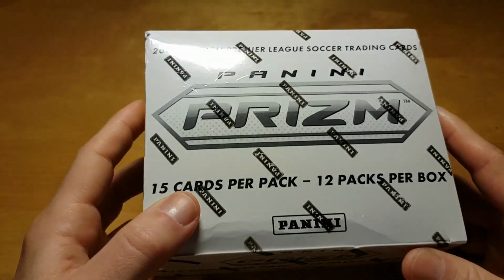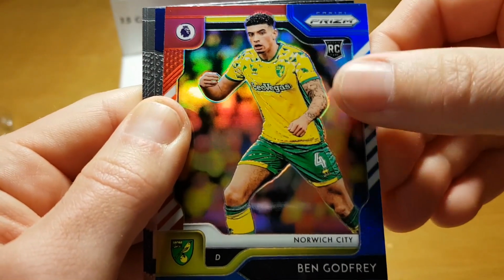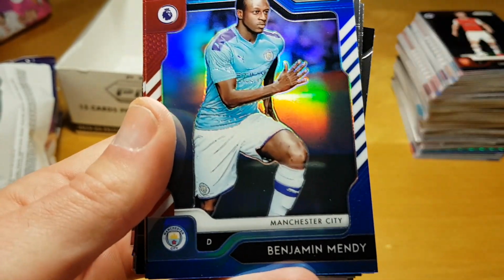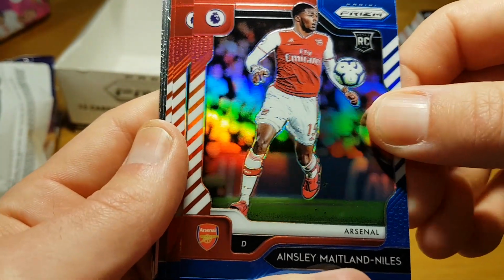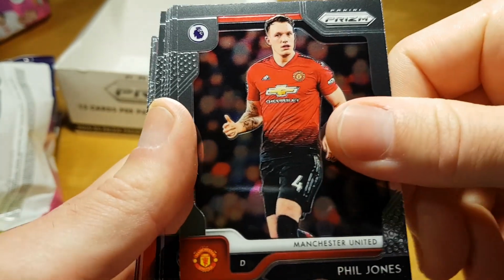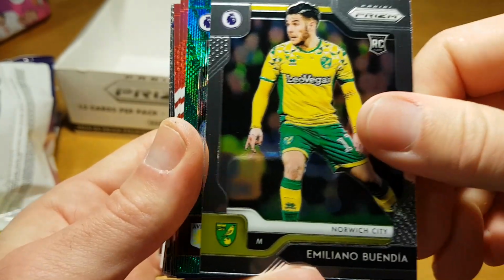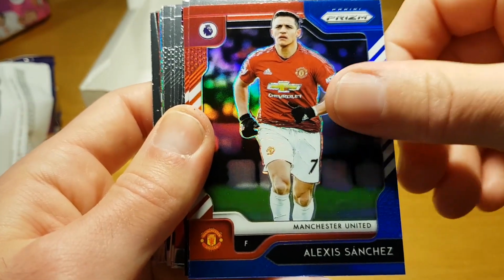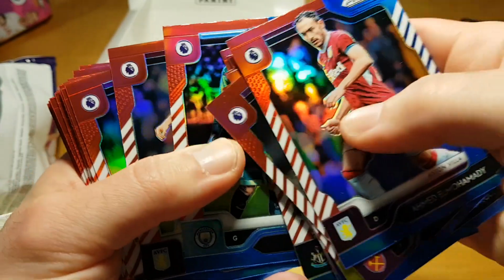2019-20 Panini Prizm Premier League Soccer Value Pack Box Opening and Review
Price: USD 9.99+tax/pack

The first EPL set under the Panini banner is 2019-20 Panini Prizm Premier League Soccer. Topps owned the English Premier League trading card license for many years but Panini has taken over starting with the 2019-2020 sets.

With one autograph expected per box, standard pricing for the Hobby boxes is $120. There is also a Breakaway box format and several different retail options with exclusives.

2019-20 Panini Prizm Premier League Soccer Base / Parallels
Carrying over the basic look and format from the many other Prizm sets, 2019-20 Panini Prizm Premier League Soccer includes the full selection of EPL teams for the'19-20 season.

2019-20 Panini Prizm Premier League Soccer Cards 3
The 300-card base set covers top players from each club, adding a variety of shiny parallels (a.k.a. Prizms) that combine to average 16 per Hobby box.

2019-20 Panini Prizm Premier League Soccer Base Prizms Hobby Parallels Breakdown

Silver
Multicolor
Hyper
Blue - #/199
Red - #/149
Purple - #/99
Blue Ice - #/75
Orange - #/25
Gold - #/10
Gold Power - #/5
Black - 1/1
2019-20 Panini Prizm Premier League Soccer Cards 4
Retail-exclusive Prizm parallels include Red/White/Blue in Fat Packs and Red Mosaic (#/109) in Blasters. The Breakaway boxes have seven exclusive Prizms for the base set.

2019-20 Panini Prizm Premier League Soccer Inserts
Falling around 1:2 packs, collectors can also find several different inserts in 2019-20 Panini Prizm Premier League Soccer, and many with evocative titles. This includes Color Blast with a unique style, averaging a staggering 1:8 cases.

2019-20 Panini Prizm Premier League Soccer Cards 5
The explosive Fireworks also packs some brightness, along with the popular Kaboom! line, which averages one per case. Each team has a player in the Kaboom! set.

2019-20 Panini Prizm Premier League Soccer Cards 6
Celebrating every club, additional short-printed inserts include Team Logos and Stadiums.

2019-20 Panini Prizm Premier League Soccer Cards 7
2019-20 Panini Prizm Premier League Soccer Autographs
With one signed card per Hobby box, the 2019-20 Panini Prizm Premier League Soccer checklist finishes strong via a mix of autographs. The base Signatures set includes 40+ subjects and multiple tiers of parallels.

2019-20 Panini Prizm Premier League Soccer Cards 8
There is also a Dual Signatures version that pairs key players.

2019-20 Panini Prizm Premier League Soccer Cards 9
Former Premier League standouts appear in the Club Legends Signatures and Flashback Signatures inserts.

2019-20 Panini Prizm Premier League Soccer Cards 10
Product Configuration: 12 cards per pack, 12 packs per box, 12 boxes per case

2019-20 Panini Prizm Premier League Soccer Hobby Box Break Average
1 Autograph
16 Prizms Parallels
6 Inserts
2019-20 Panini Prizm Premier League Soccer FOTL Box Break Average
1 Blue Shimmer Autograph
1 Blue Shimmer Parallel (#/8)
15 Prizms Parallels
6 Inserts